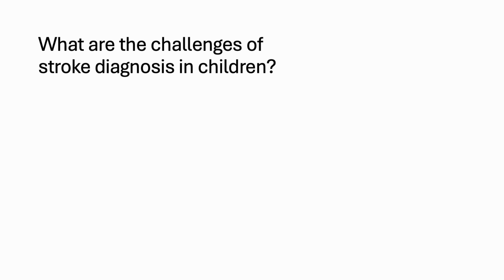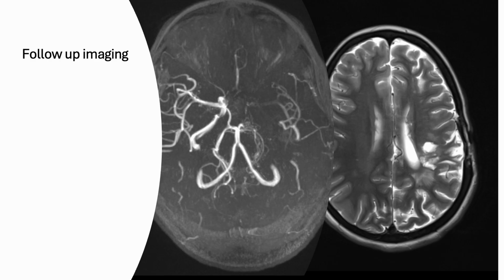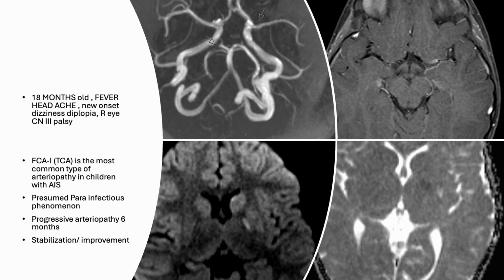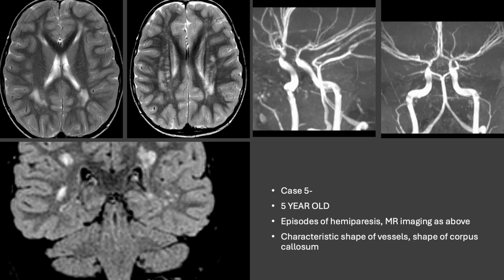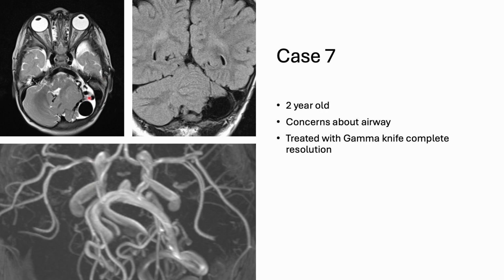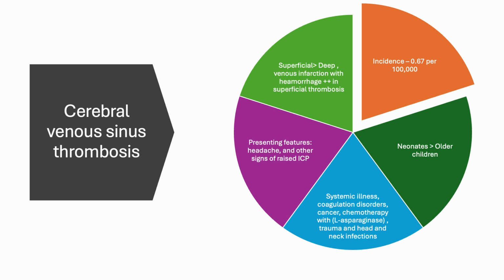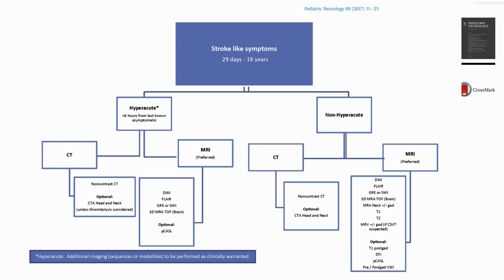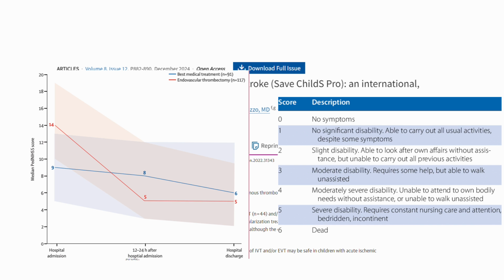Stroke in Children: a guide for Radiologists by Dr. Pritika Gaur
Pritika Gaur , consultant. pediatric Neuroradiologist at Great Ormond Street Hospital (GOSH) for Children in London UK will guide you in understanding the nuances of the stroke in children. An excellent presentation given at the GOSH neuororadiology masterclass in December 2024.